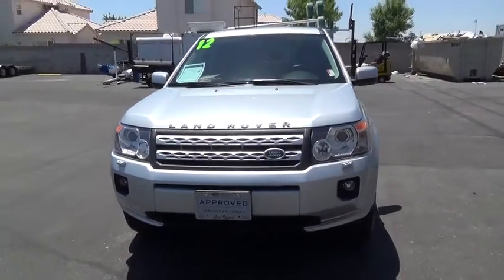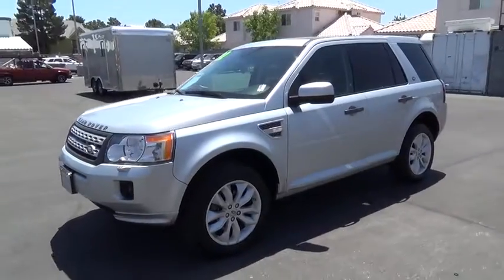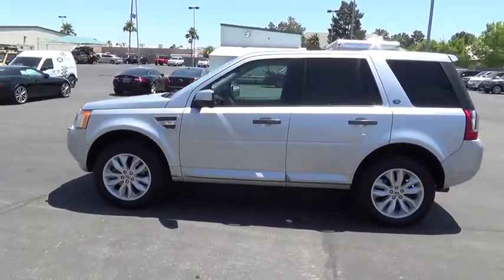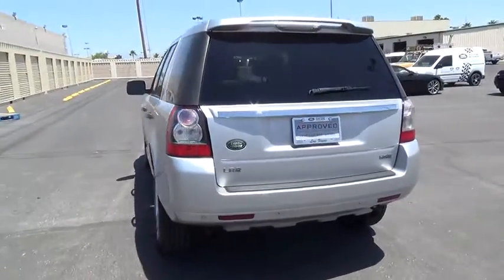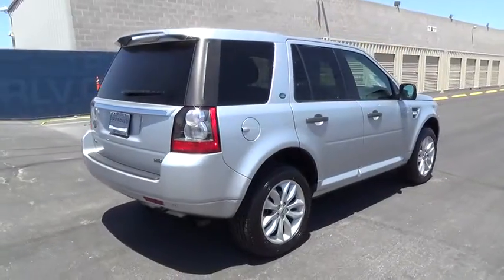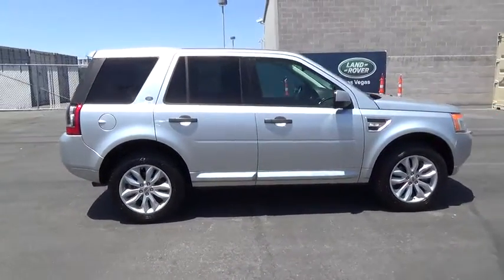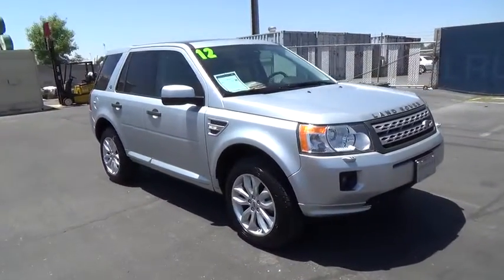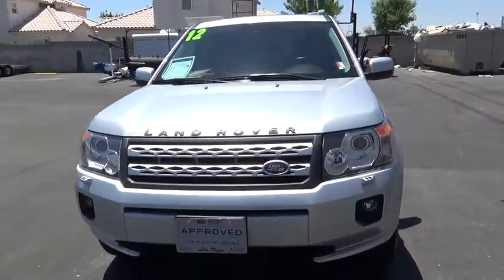2012 Land Rover LR2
2012 Land Rover LR2
Land Rover Las Vegas:
2012 Land Rover LR2 AWD 4dr HSE - Stock#: LT308A - VIN#: SALFR2BN1CH307938

This 2012 Land Rover LR2 4dr AWD 4dr HSE features a 3.2L STRAIGHT 6 CYLINDER 6cyl Gasoline engine. It is equipped with a 6 Speed Automatic transmission. The vehicle is Indus Silver Metallic with a Ebony Leather interior. It is covered by a limited warranty.